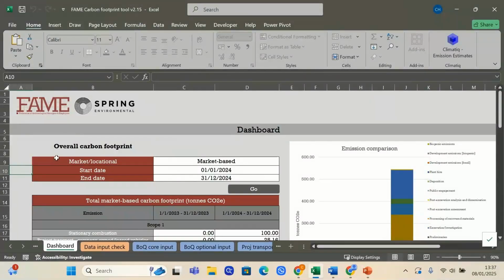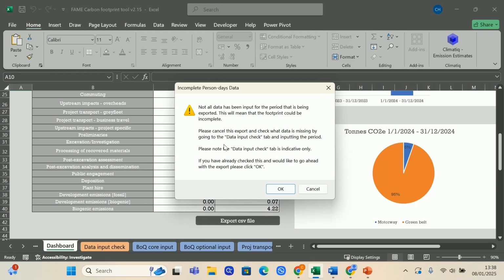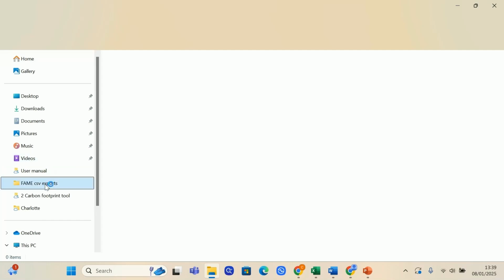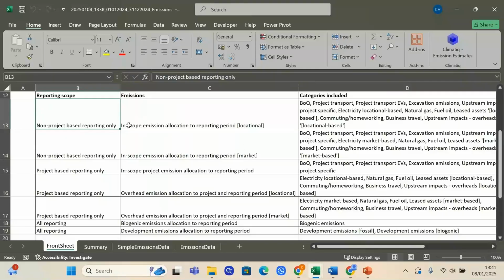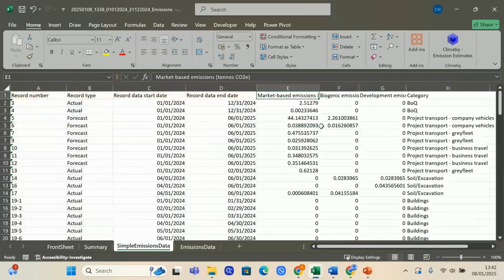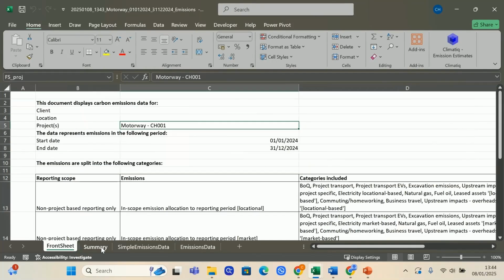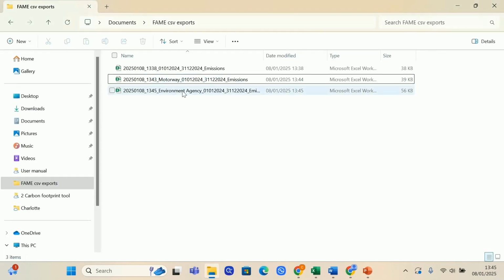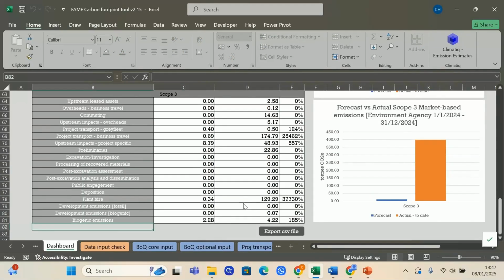13 exporting csvs 1080p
How to download CSVs into the FAME Project Carbon Footprint tool